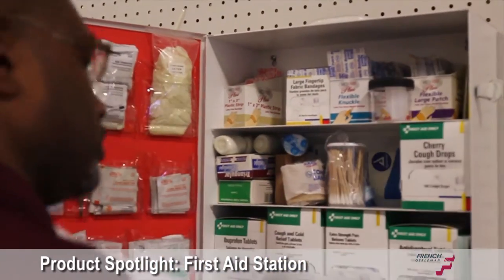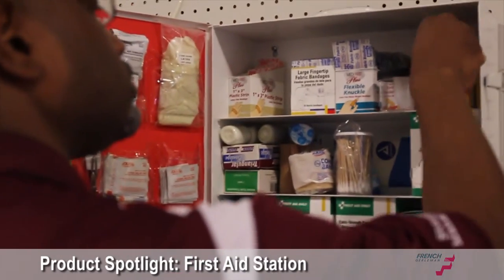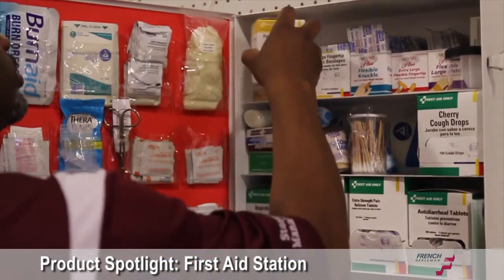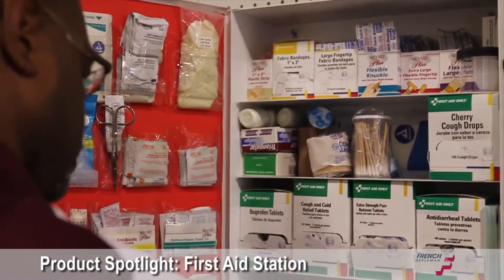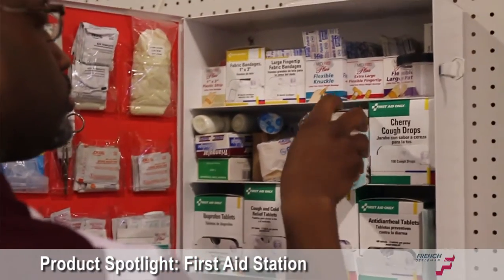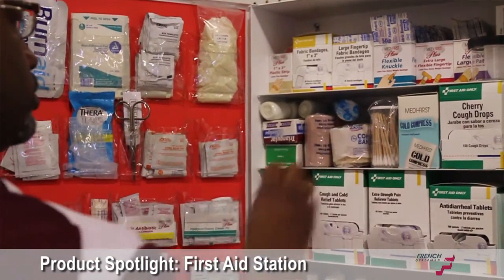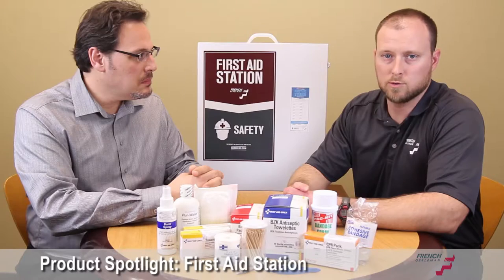French Gerleman | Safety | First Aid Station Management - Van Delivery/Management Program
French Gerleman – Featured Safety Service. First Aid Station - Van Delivery/Management Program.